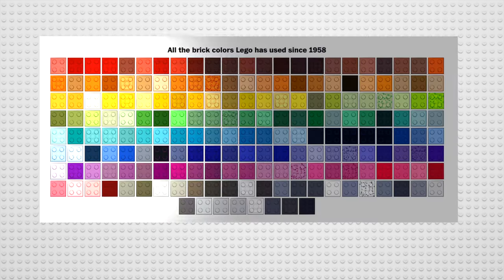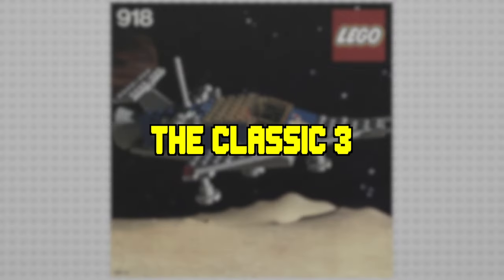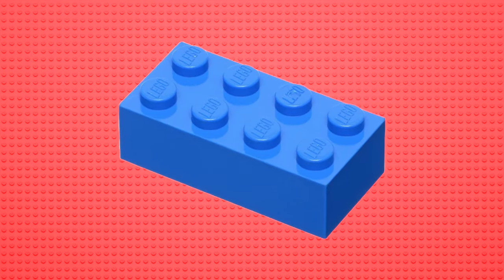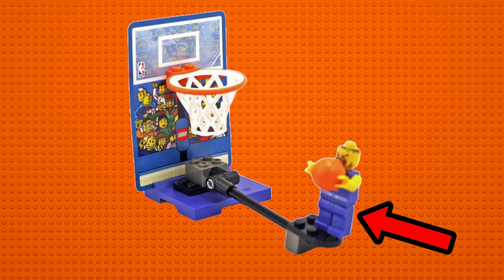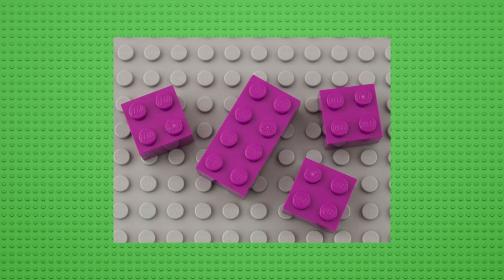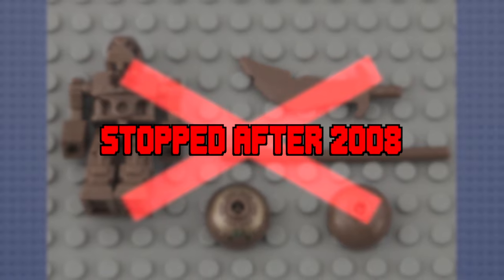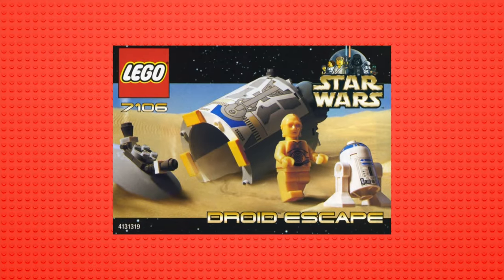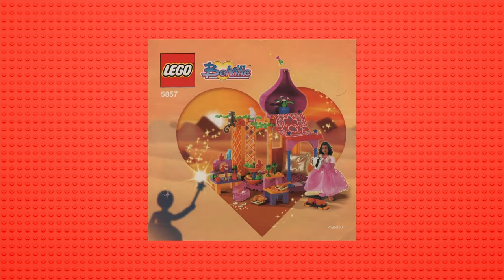Rare Lego Colors You Never Knew Existed...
In this video, we'll explore the fascinating realm of the rarest LEGO colors. From elusive hues that have appeared in just a handful of sets, to discontinued shades that collectors would love to get their hands on, we'll uncover the stories behind these unique bricks. Whether you're a seasoned LEGO enthusiast or new to the hobby, you'll learn about the historical context, production challenges, and the sets that feature these rare colors. Get ready to see LEGO bricks in a whole new light as we count down the rarest and most coveted colors in the LEGO universe! Let's build our knowledge together!

 I really enjoyed making this video and hope you enjoy it as much as I did making it!

Leave us feedback in the comments to help improve our videos!